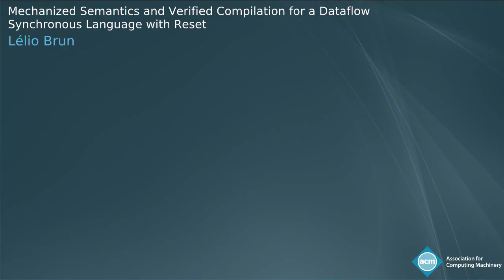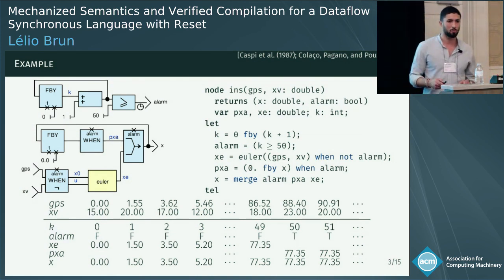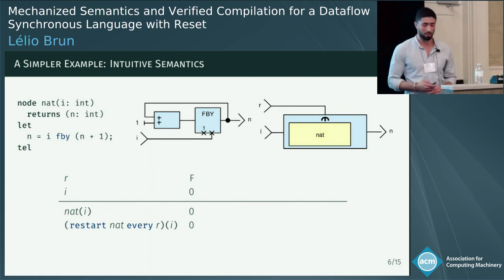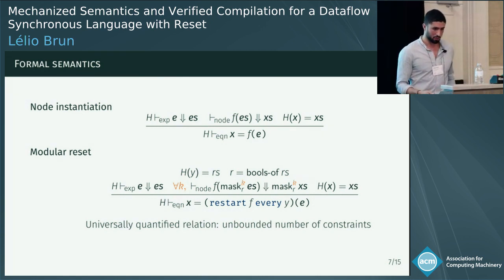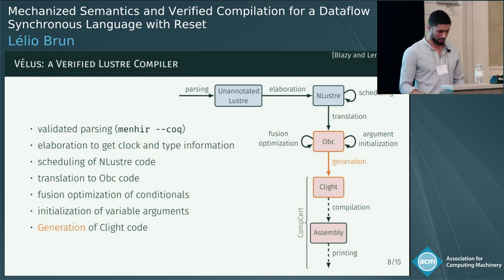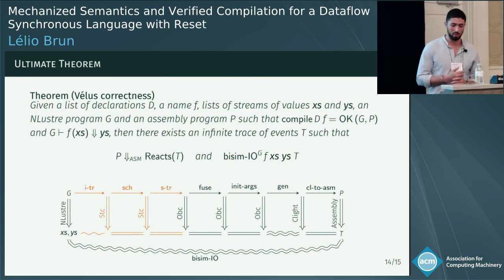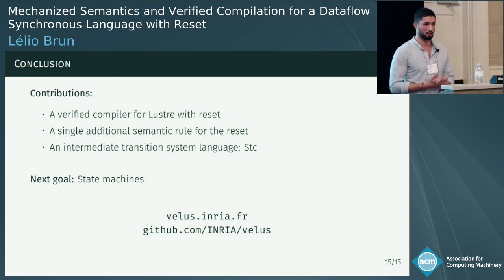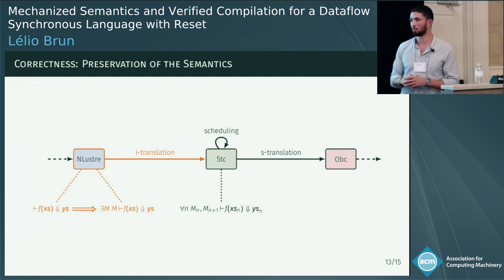Mechanized Semantics and Verified Compilation for a Dataflow Synchronous Language with Reset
Presented by Lélio Brun.